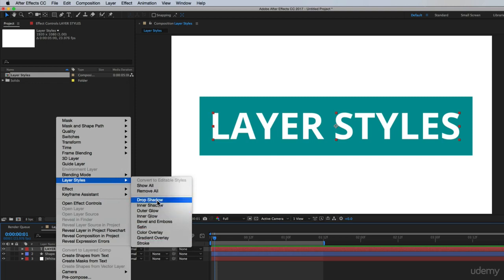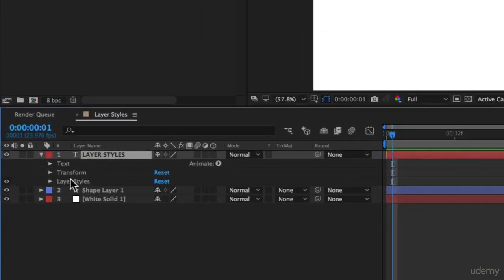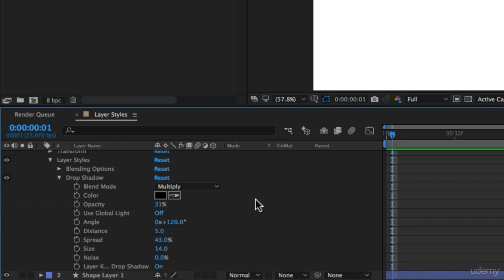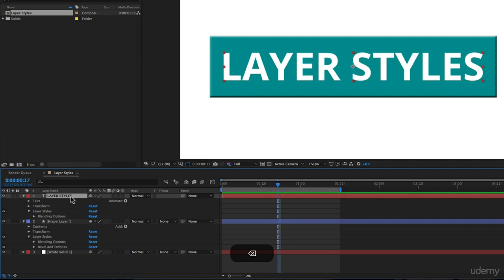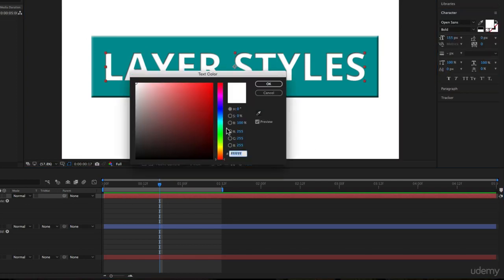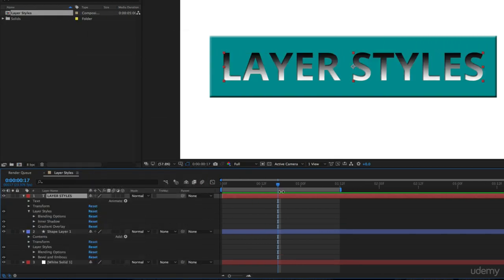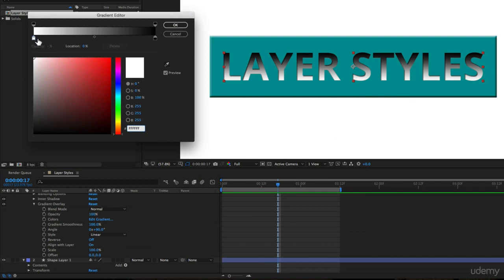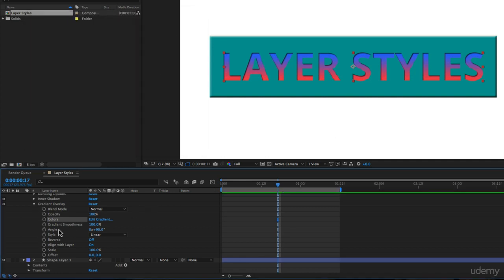after effects Shapes and Solid Layers Layer Styles Drop Shadows, Bevel & Emboss, and Gradients